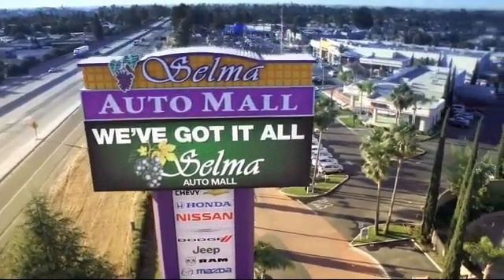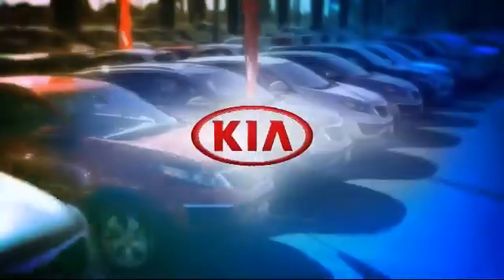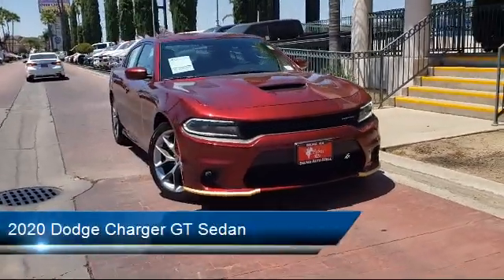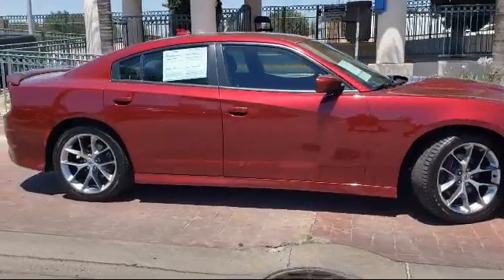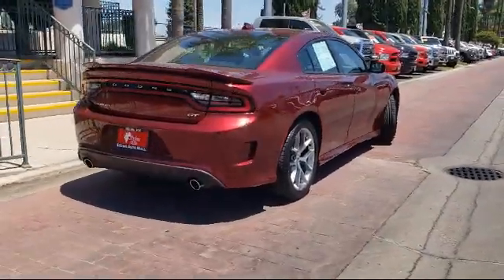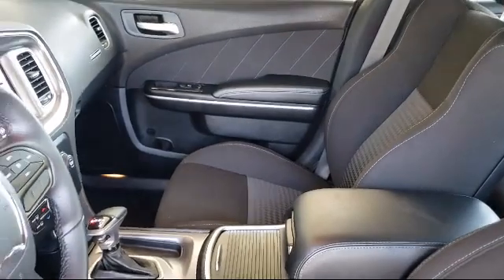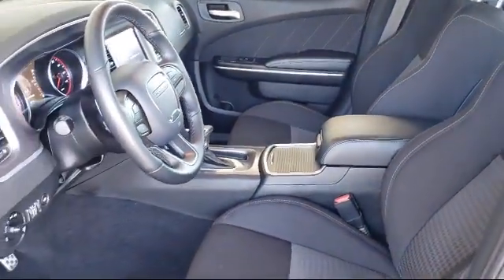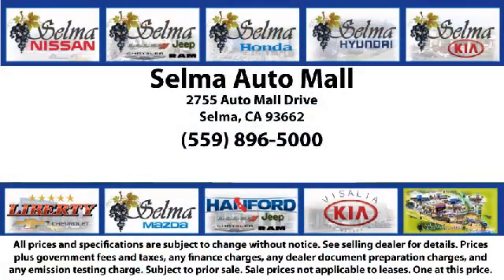2020 Dodge Charger GT Sedan Fresno Clovis Visalia Hanford Tulare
2020 Dodge Charger GT Sedan Stock Number: K3405 Vin:2C3CDXHG0LH141439.

Selma Kia
2755 Auto Mall Drive